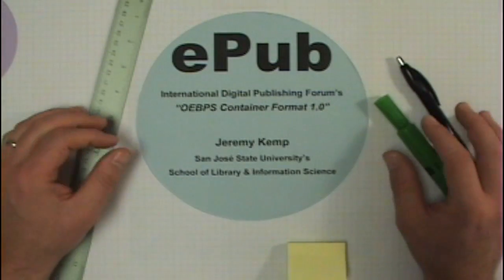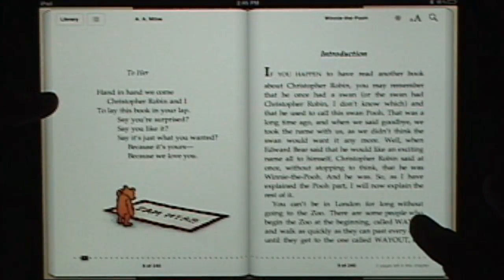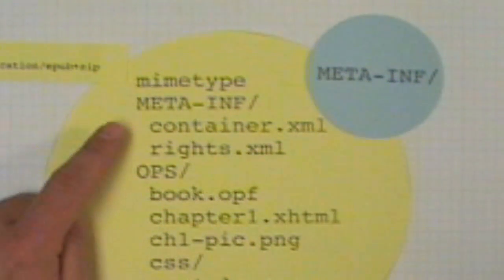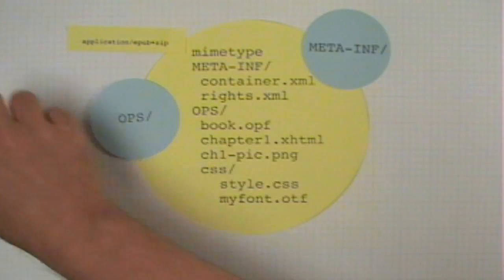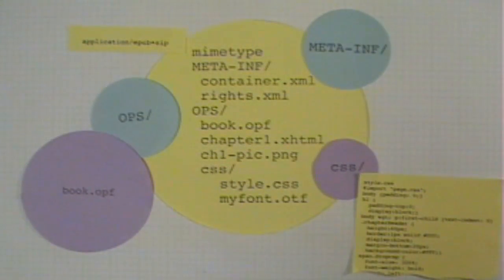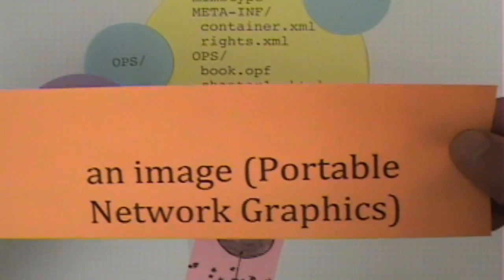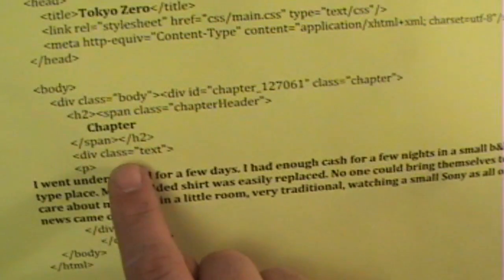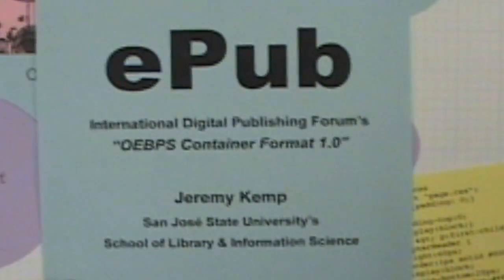iPad eBook format overview of the .epub file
Use .epub to create eBooks and load them on iPad. See the internal structure how the pieces fit. The .epub format is free/open. It allows reflowable and resizable text, CSS decorations, .jpegs, .gif, .png but no moving images or sound.